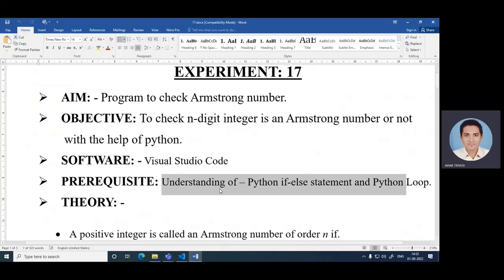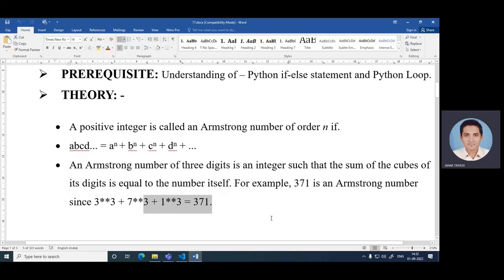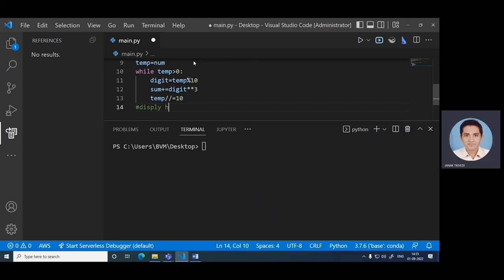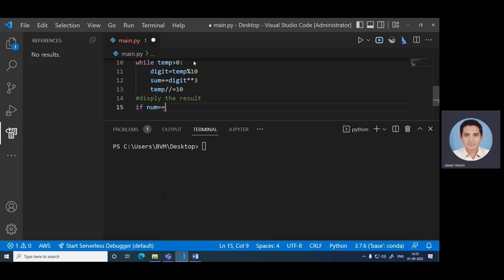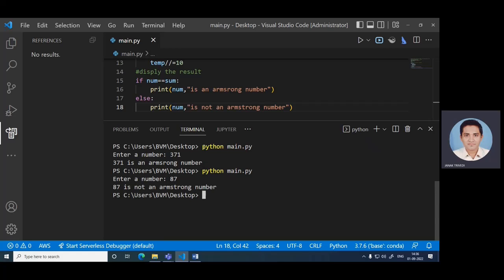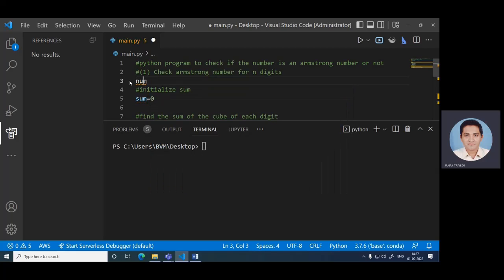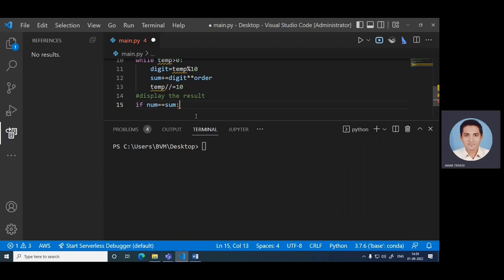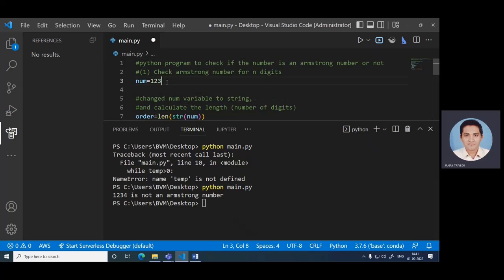Experiment 17. Check Armstrong Number or not in Python || Python Programming Practical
Check armstrongnumber or not with the help of python is explained in Visual studio code for Python Beginners.